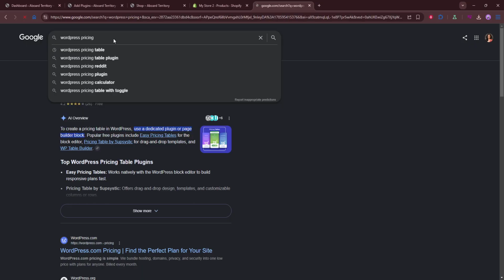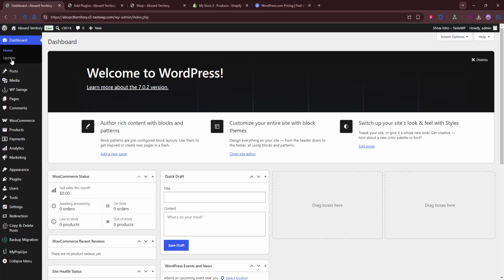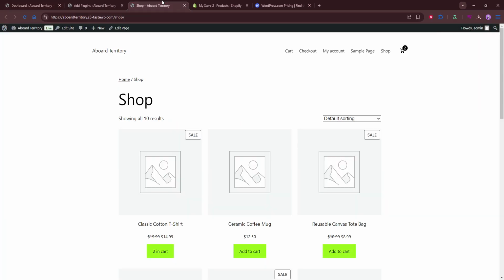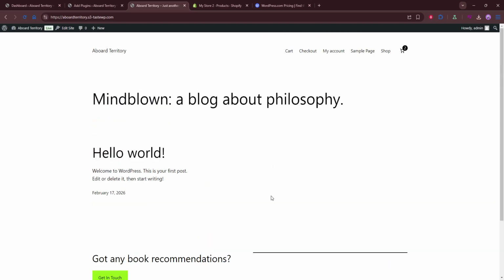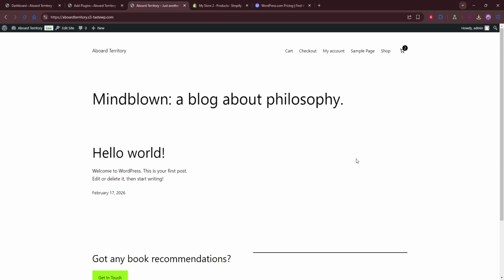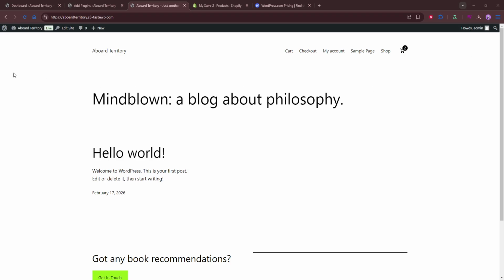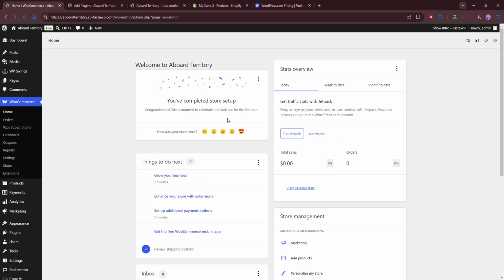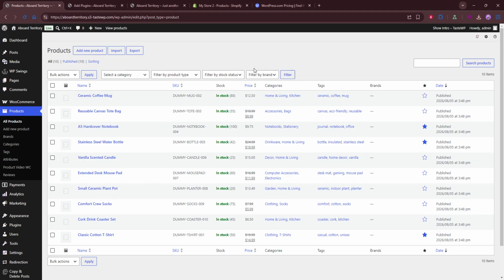How To Build An Online Store With WordPress: The Ultimate WooCommerce Tutorial For Beginners (2026)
In today's video we cover How To Build An Online Store With WordPress: The Ultimate WooCommerce Tutorial For Beginners (2026)